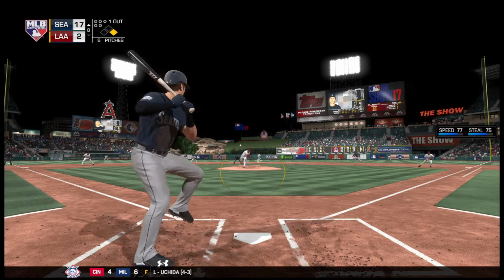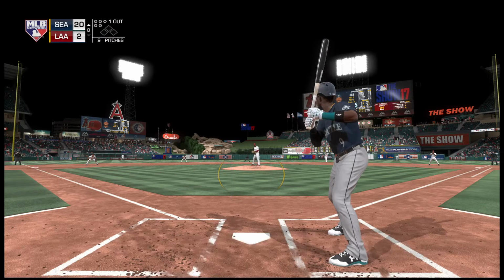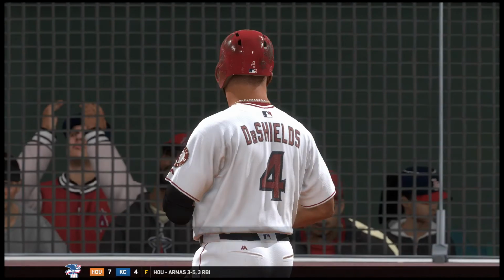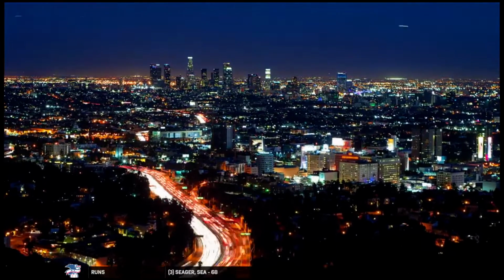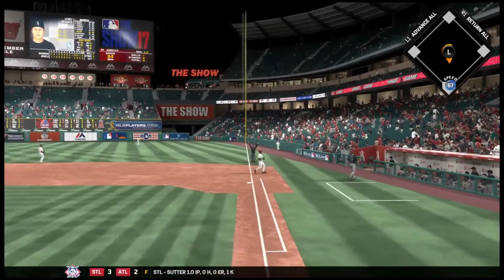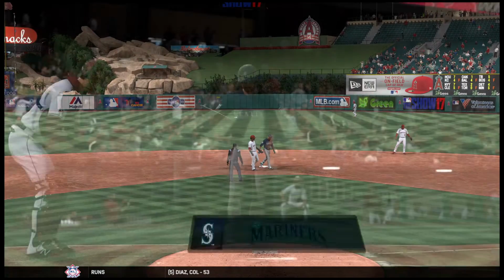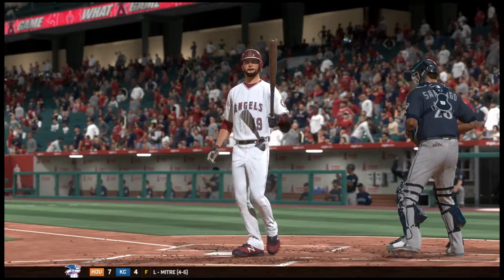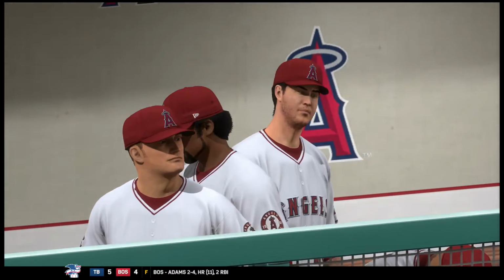MLB® The Show™ 17_20221110224824